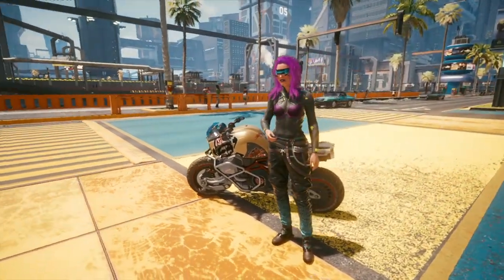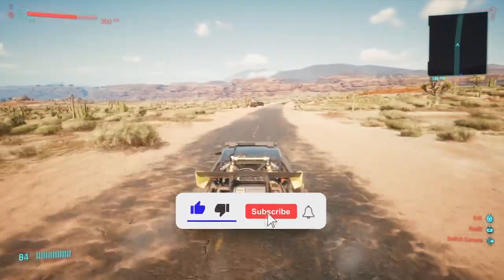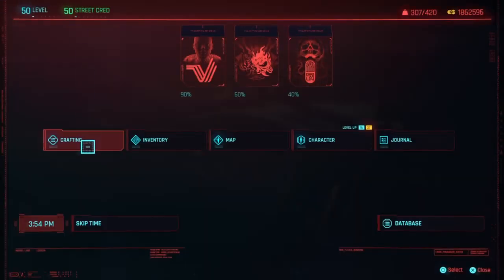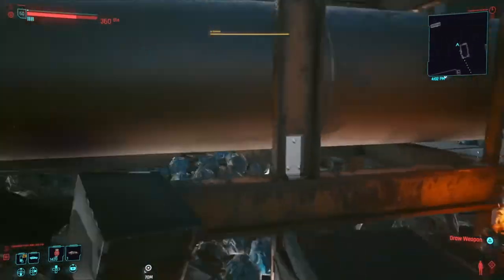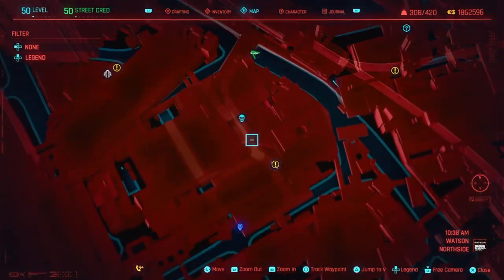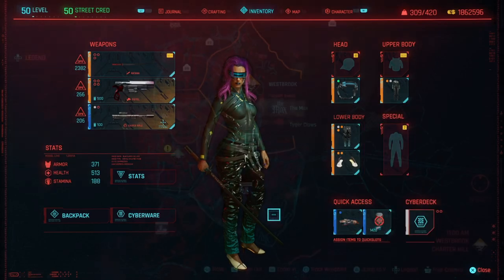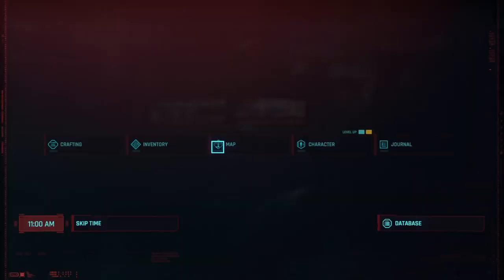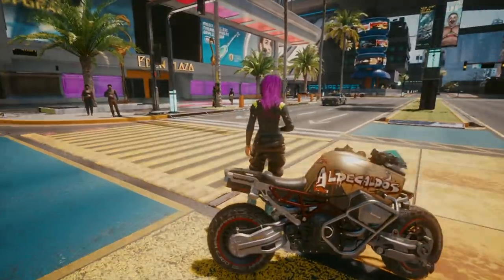Get a FREE Complete LEGENDARY Netrunner Armor Set | Cyberpunk 2077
Just one of the many Armor sets you can get and come up with in Cyberpunk 2077. What do you think of this set? I actually prefer this on the Female as it looks more slick!!

Get a FREE Complete LEGENDARY Netrunner/Netrunning Armor Set | Cyberpunk 2077
Clothing, skirt, pants, shoes, glasses, hat